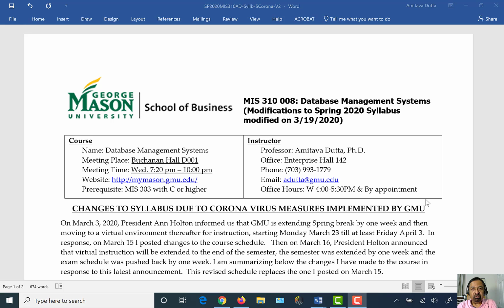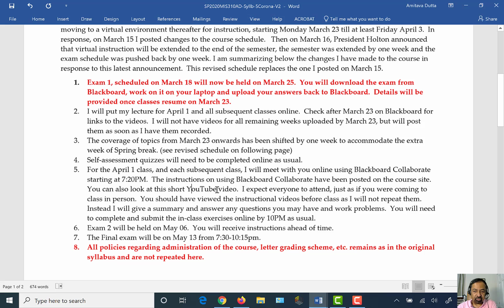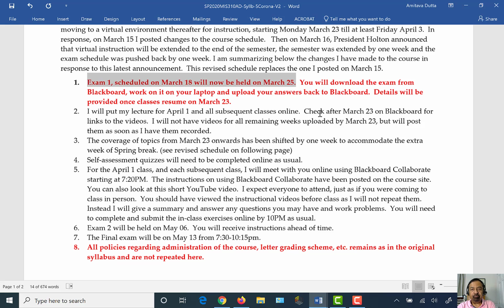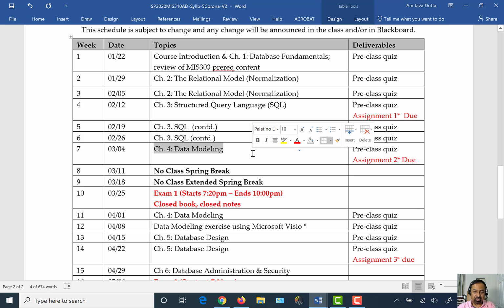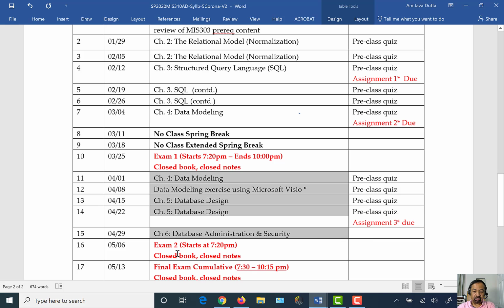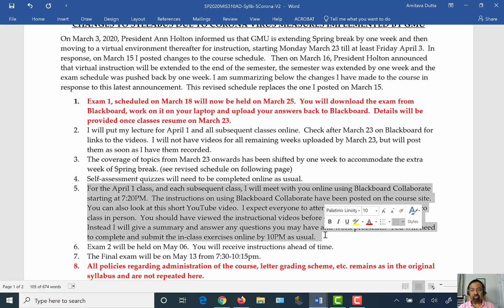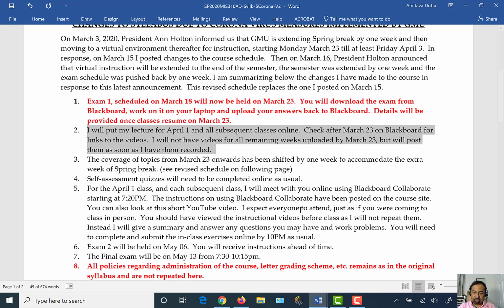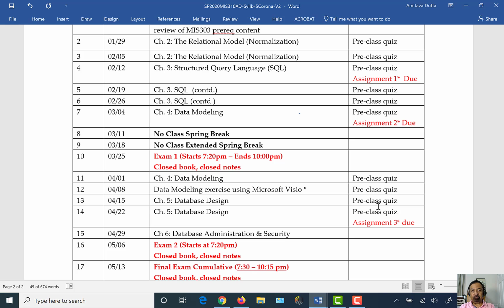MIS310 Syllabus Update March 20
a two page revision of course syllabus due to Corona virus crisis